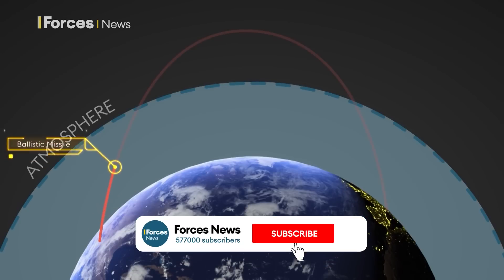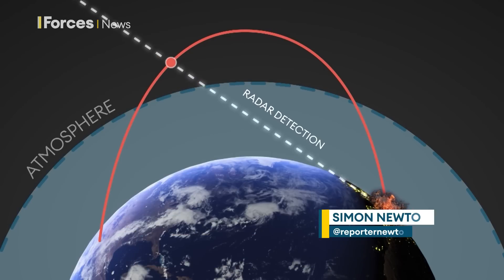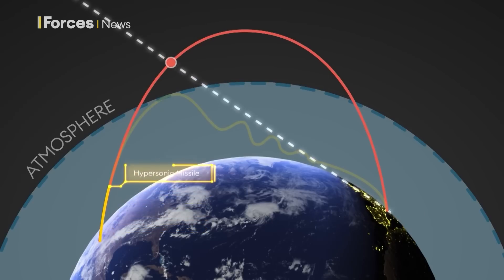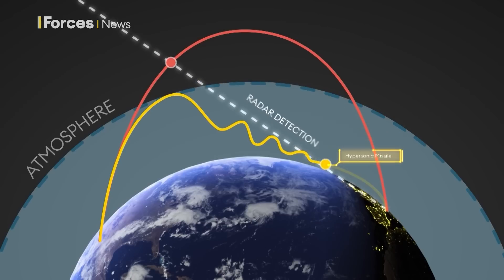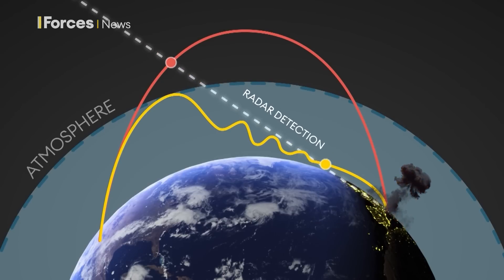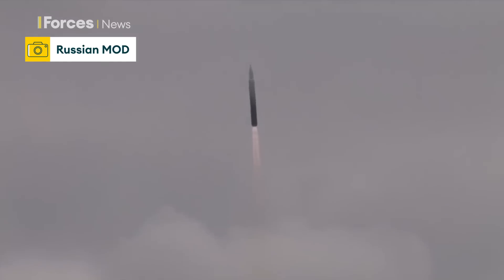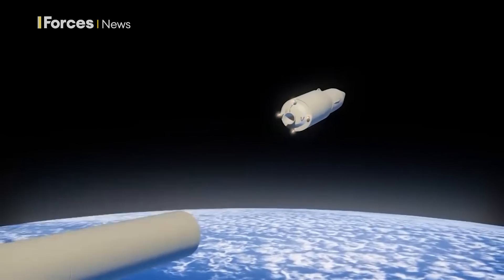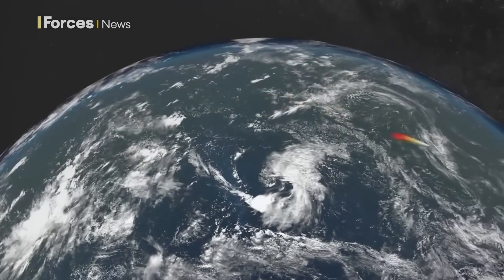Why's the US investing $1.3bn into a hypersonic weapons satellite tracking system?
The era of hypersonic weapons is forcing the world of defence to re-think its detection systems.

The Pentagon announced that the US will spend $1.3bn to develop advanced satellites that will be able to better track and detect hypersonic missile threats.

The US Department of Defense said two contracts will look to put the detection and tracking systems in orbit by 2025.